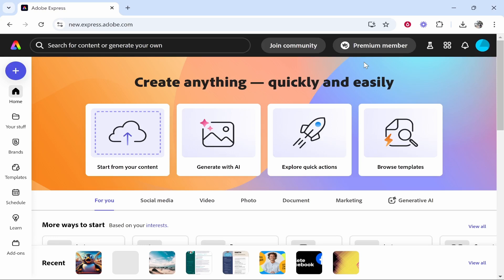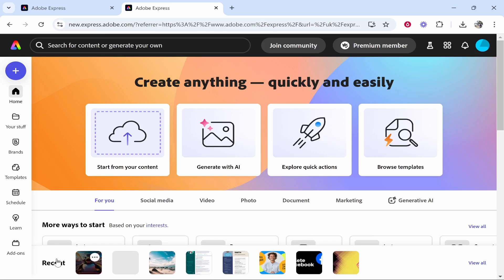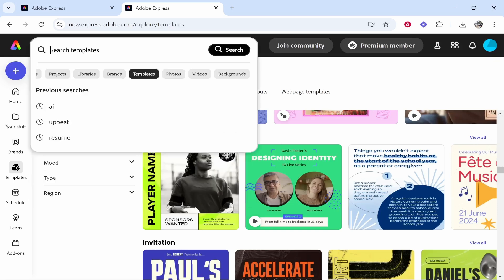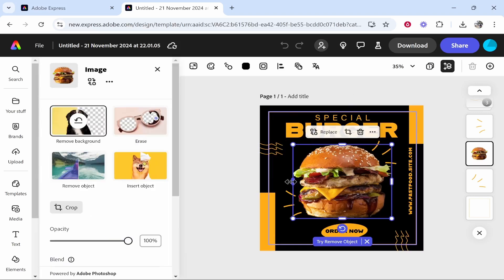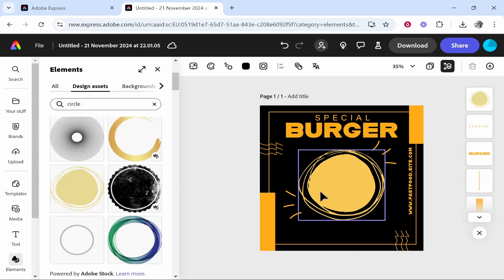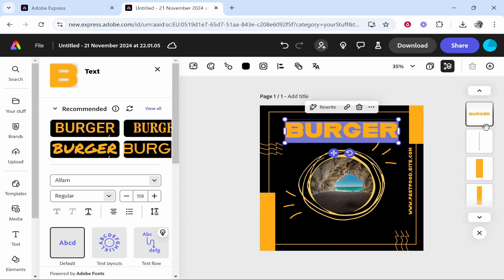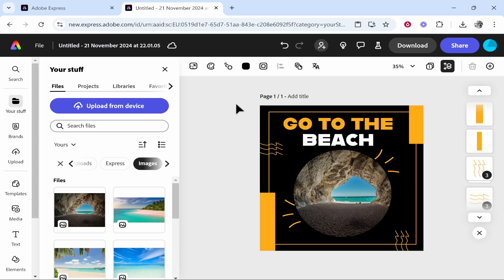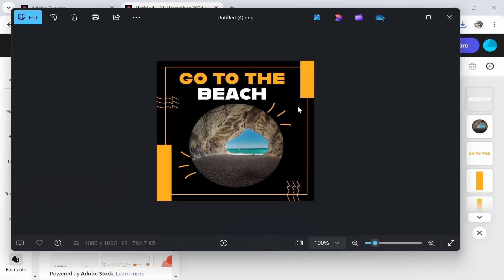Adobe Express Tutorial For Beginners (Step By Step)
In this video, I show you Adobe Express tutorial for Beginners. Did this video help? Thanks!